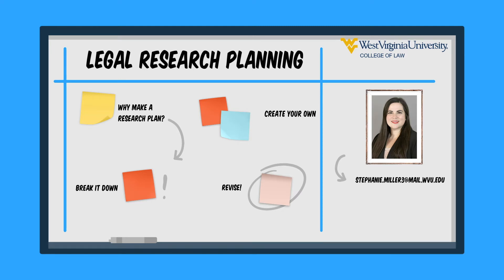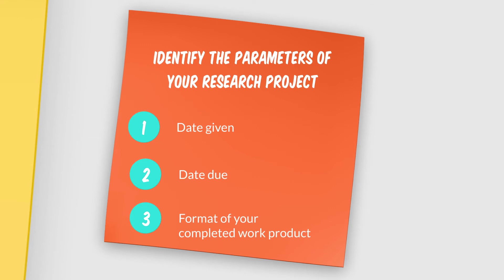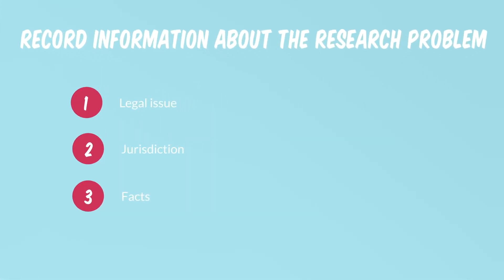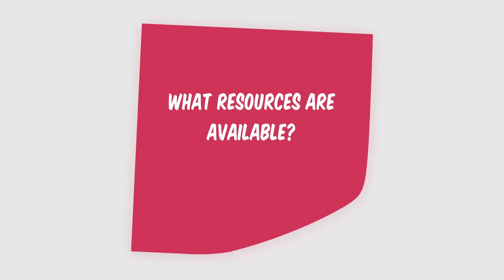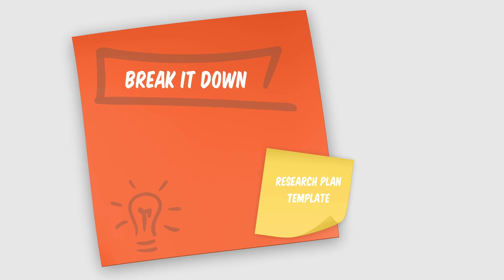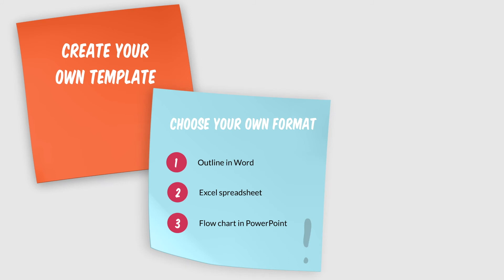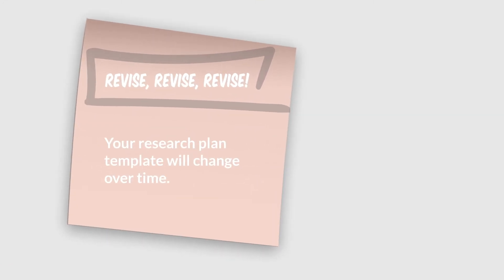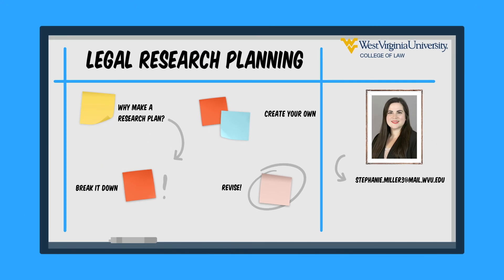Introduction to Research Planning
Research planning is a fundamental tool for managing your time and organizing your research tasks in practice.  This video reviews the purpose of research planning, the essential components of a research plan, and ideas for how you can design a plan that meets your unique needs and preferences.  All materials from the Prep to Practice program are available